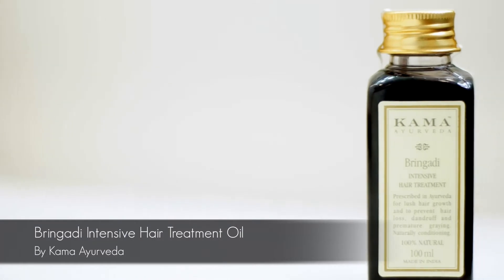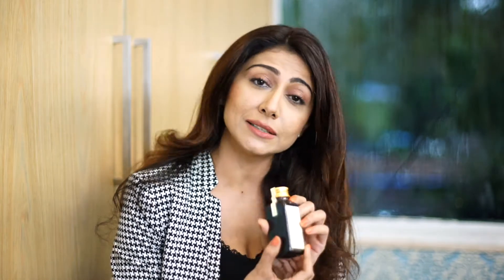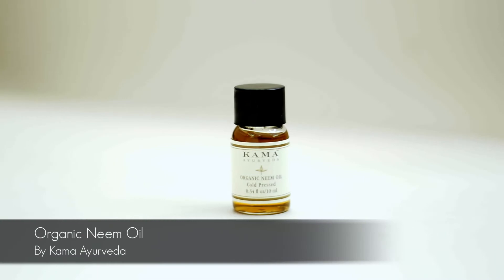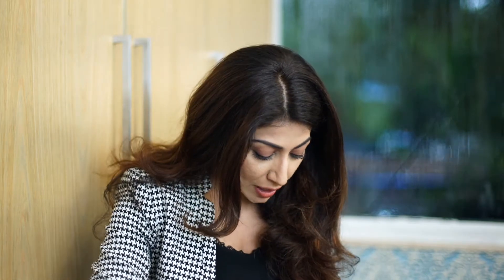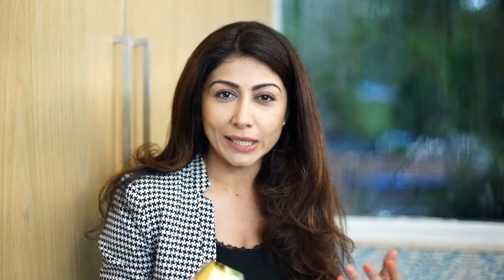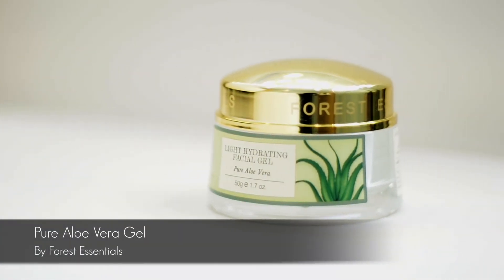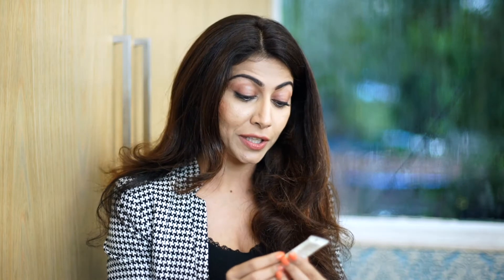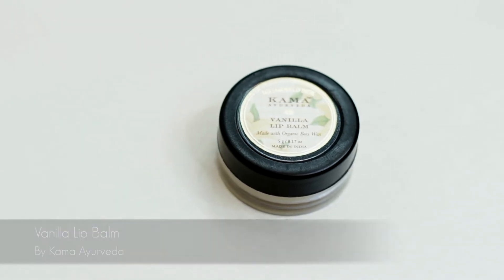What's in my travel bag | Hair and Skincare Favourites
Here are some of the products that i packed into my travel beauty kit this monsoon! For me, the purity and authenticity of a beauty brand is of utmost importance. So, the first step is to be well-informed about the ingredients and quality of a product. The second step is to ensure its suitable for your requirement and skin/ hair type. The third step is to experience/ sample a product for a few days and see how your skin/ hair reacts to it. Its also very important to keep changing one's skin and hair regime - keeps it exciting and effective! Here's a list of my favourite products for this monsoon: